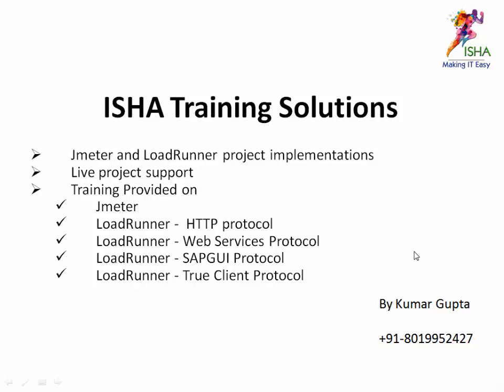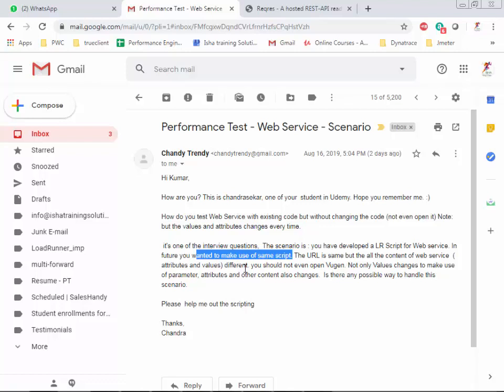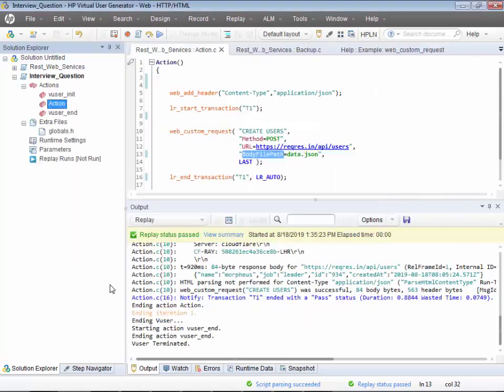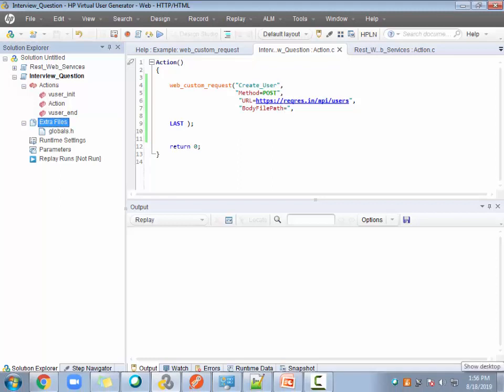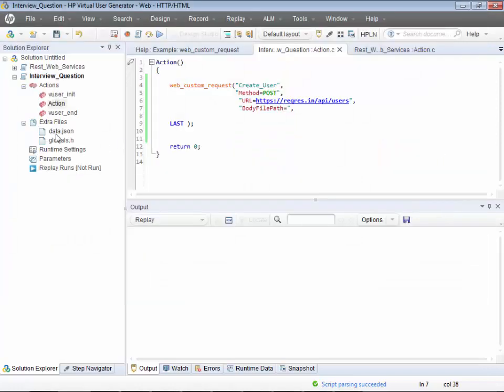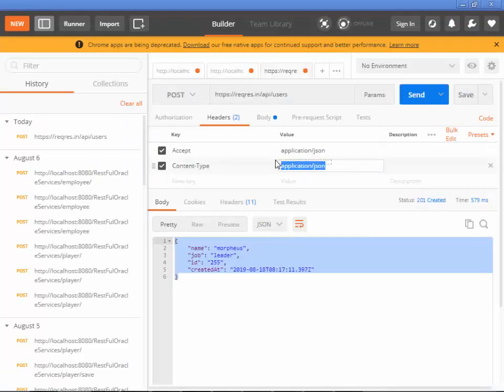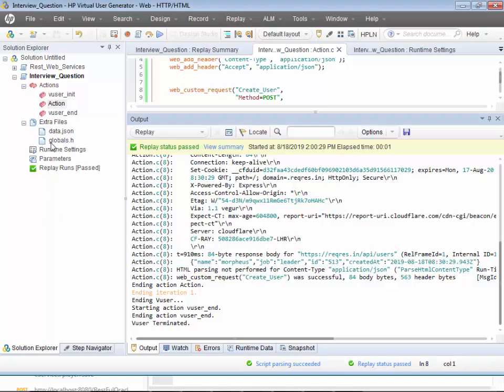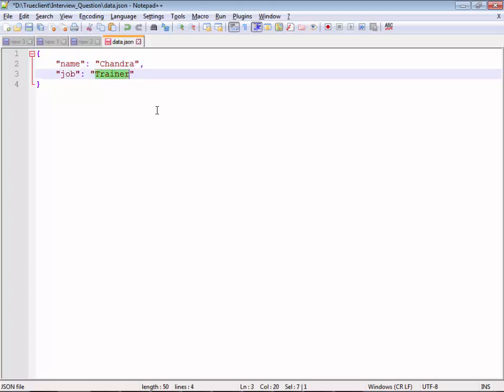LoadRunner script for RestFul Web Service - Interview Question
2) Cloud Performance Engineering in DevOps - Core to Master Level

9) SAPGUI protocol - Performance Testing for SAP applications Using LoadRunner